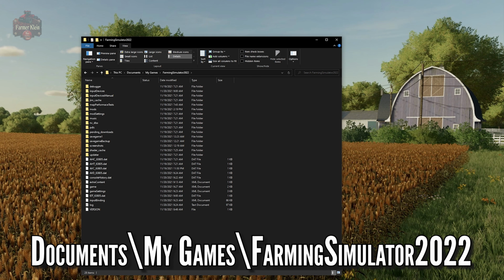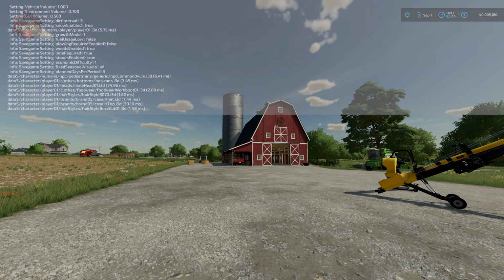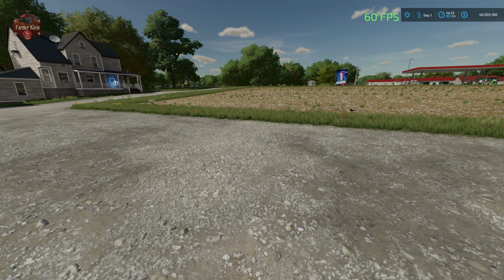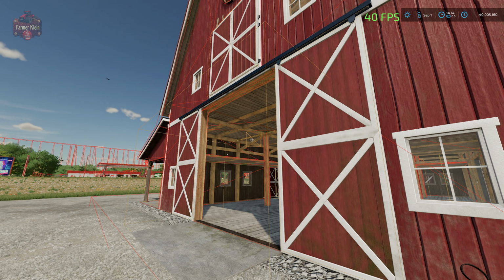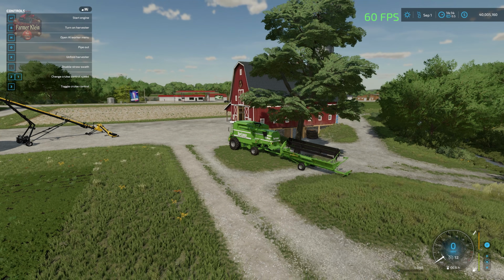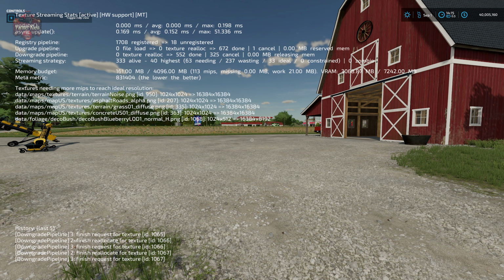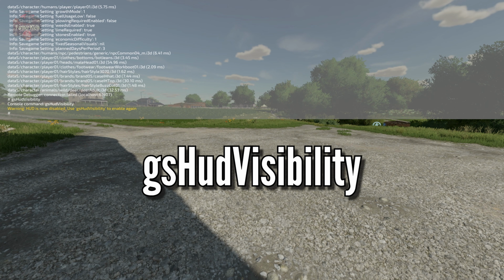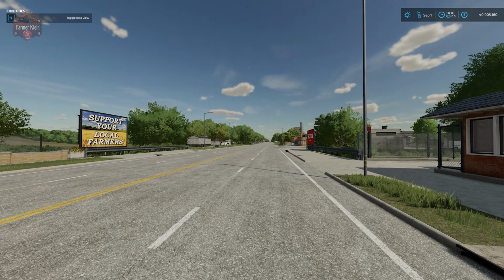Enable Dev Console - A Farming Simulator 22 How To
In this video we learn how to enable the development console for Farming Simulator 22 as well as some popular uses for using the dev console.

Games and Online Game Stores

Giants Software
- Farming Simuator 22 Collectors Edition Amazon

Epic Games
- Add this code to any purchase - FARMER-KLEIN